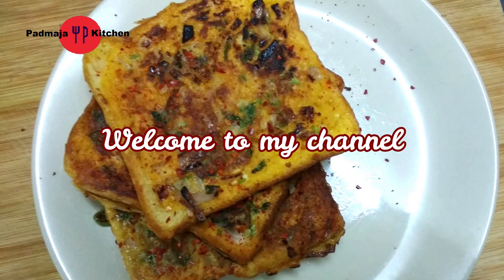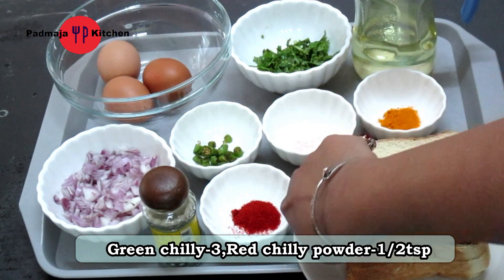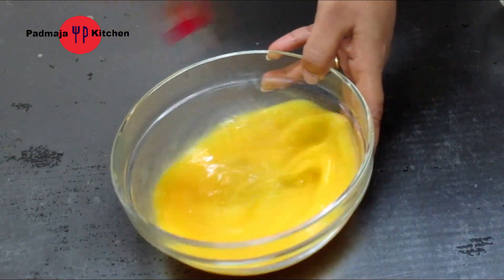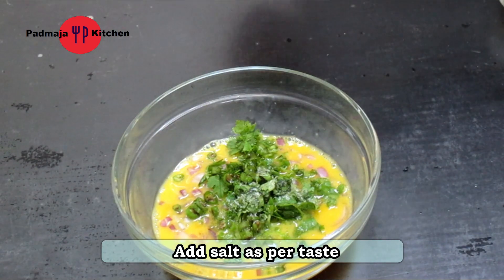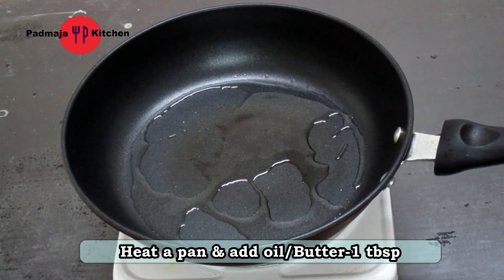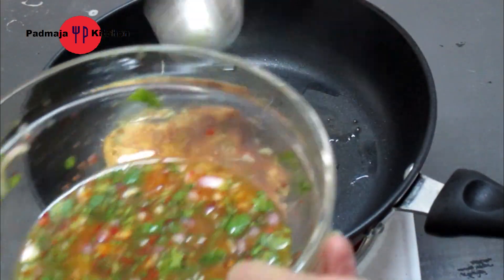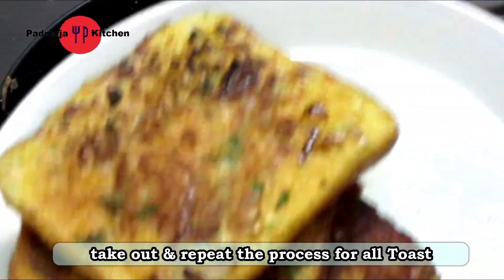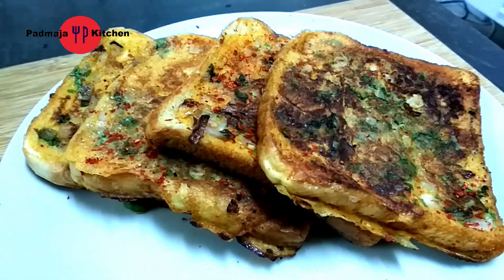How to make spicy egg Toast||तीखी चटपटा एग टोस्ट कैसे बनाये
Spicy egg toast is a very simple yet delicious and a perfect breakfast recipe.everyone like this breakfast and it can be
ready within minutes & with minimal ingredients. I hope you guys will like this video.